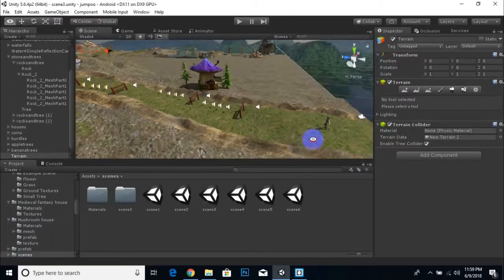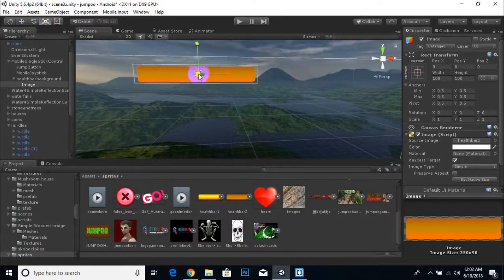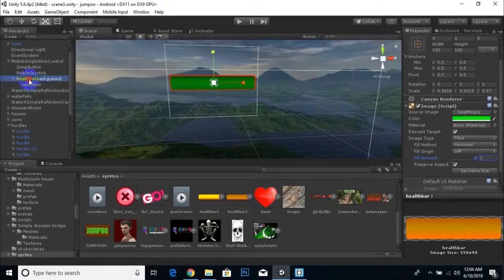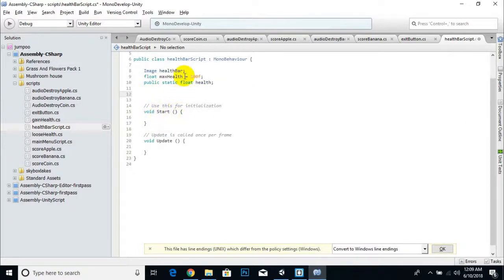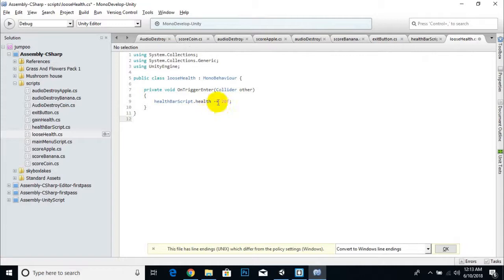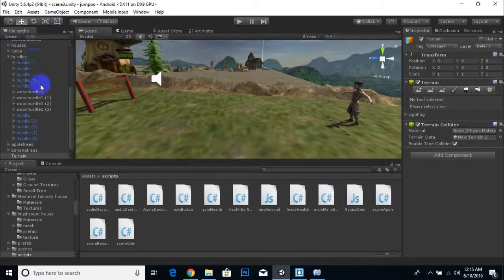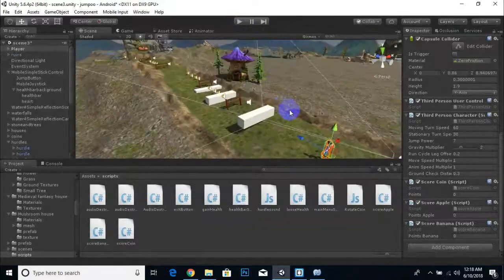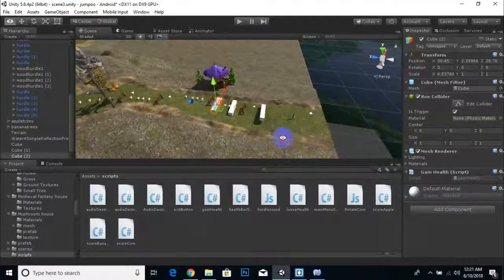Part 15 - How To Create Health Bar In Unity 3d Game Engine | Game Development From Scratch To Guru